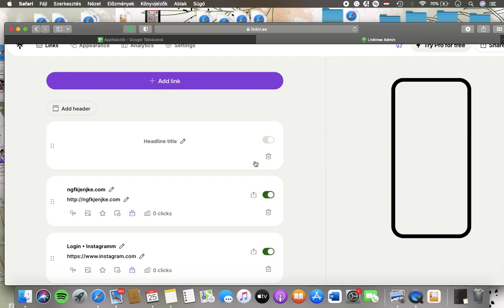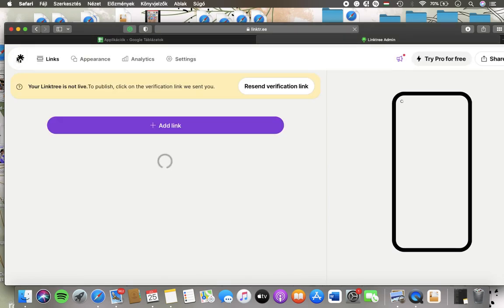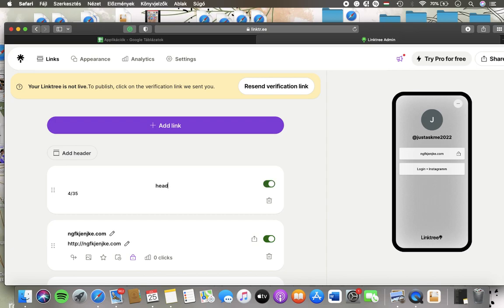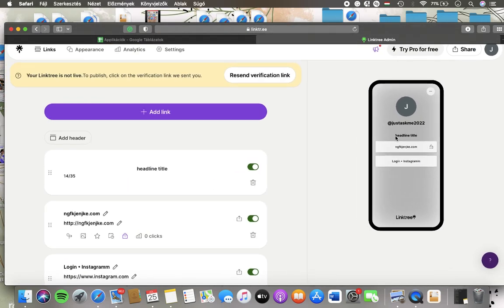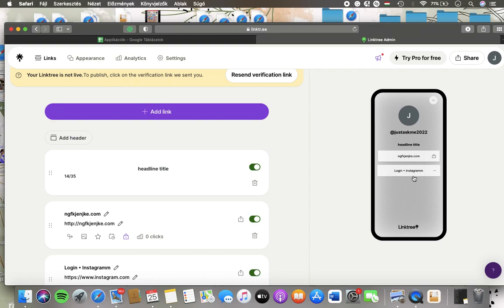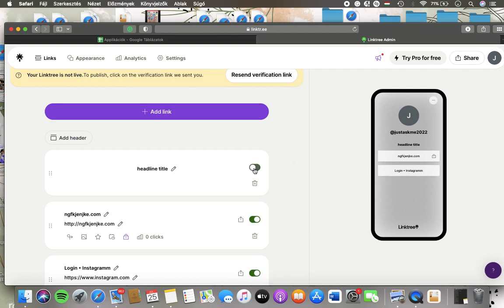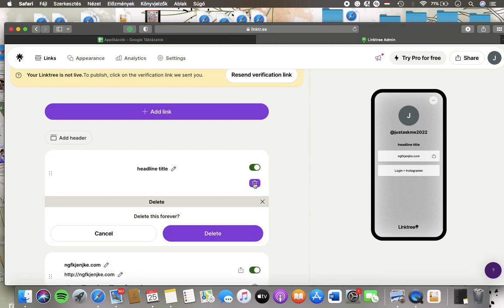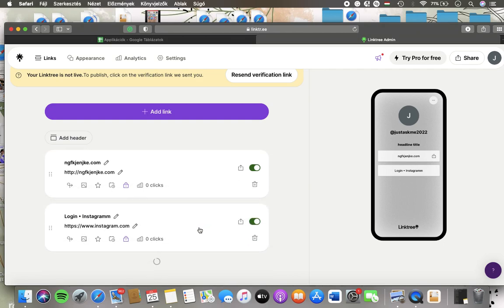How to add headline title to your links on Linktree?